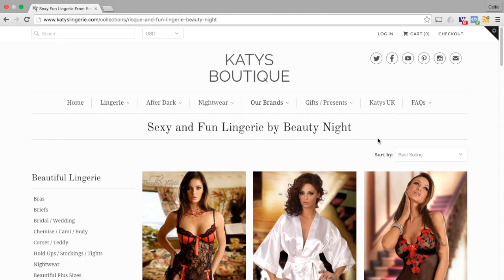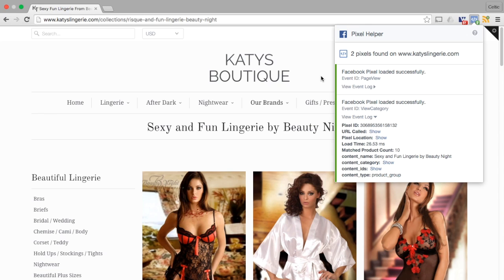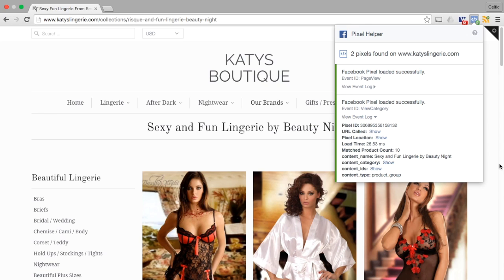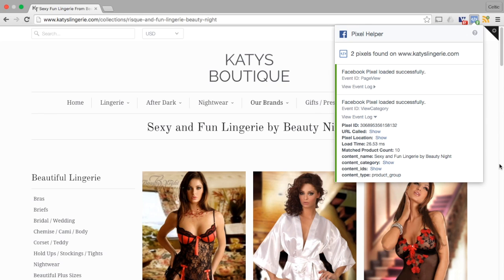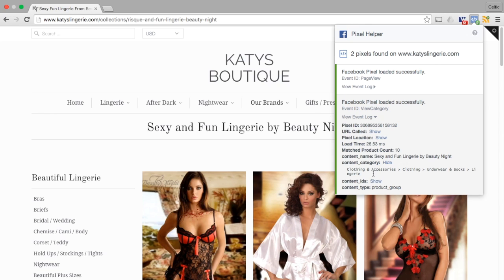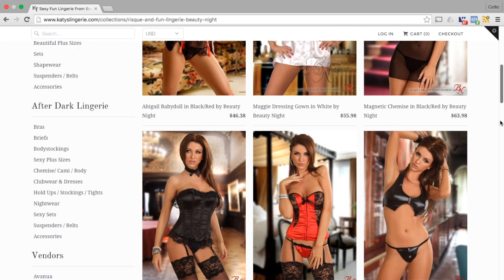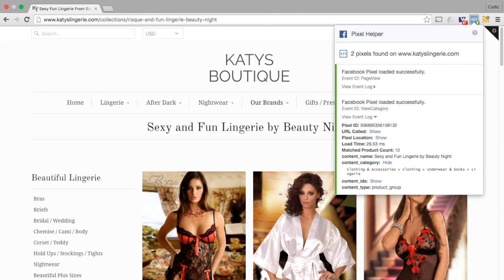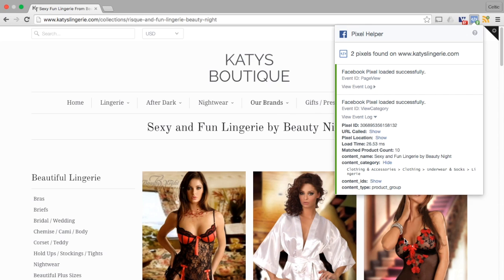The New Facebook Pixel Standard Event ViewCategory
An explanation of the new Facebook Pixel event ViewCategory, what it is for, how it works and how it will affect marketers. You should take note of this event and implement ASAP!